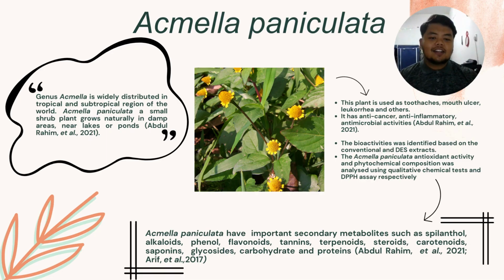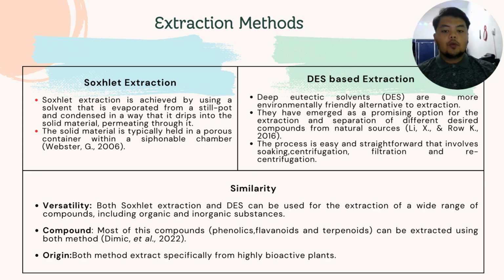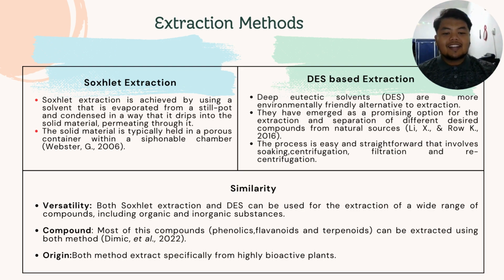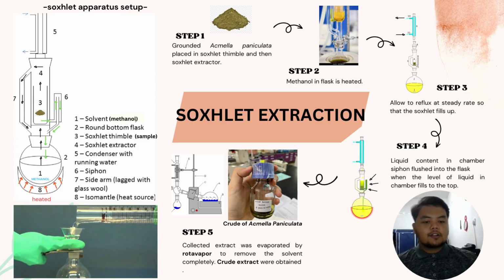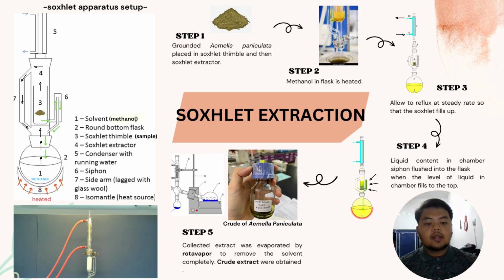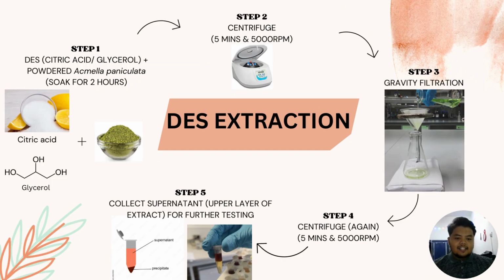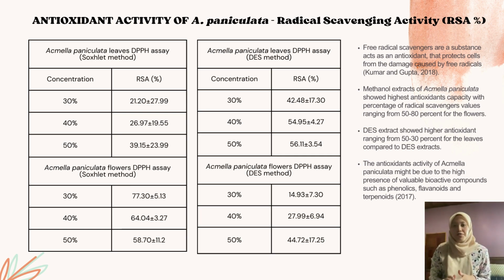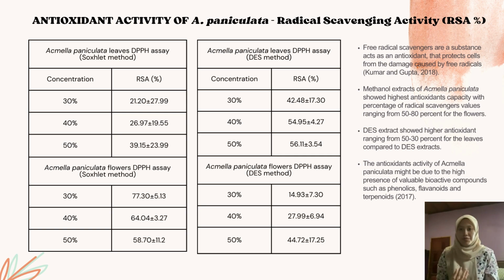THE BIOACTIVITY POTENTIAL of Acmella paniculata PLANT EXTRACT IN ANTIOXIDANT ACTIVITY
Nurul Afiqah Jafri, Rajina Shahmir Sivaraj, Muhammad Naseem Mahadzir, Rizana Yusof, Roziana Mohamed Hanaphi

Faculty of Applied Sciences, Universiti Teknologi Mara Perlis Branch, Arau Campus